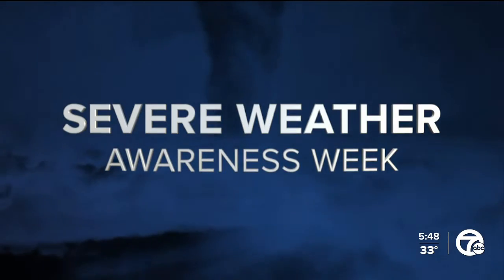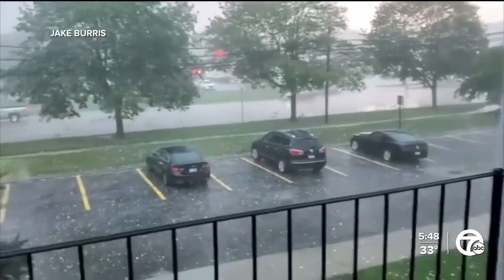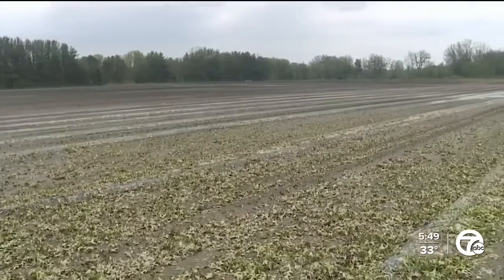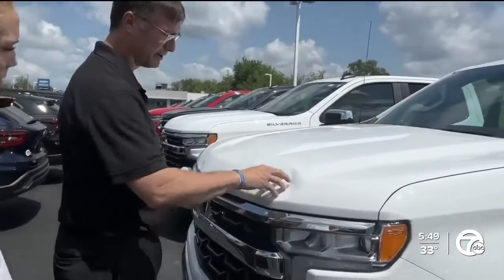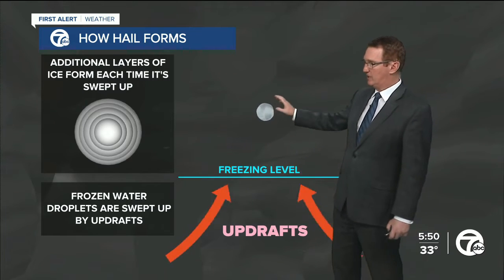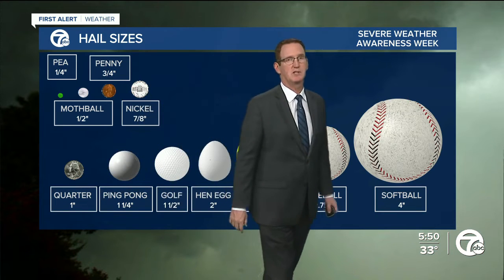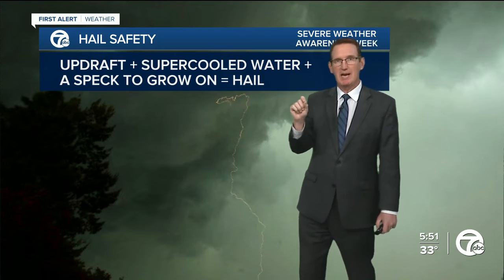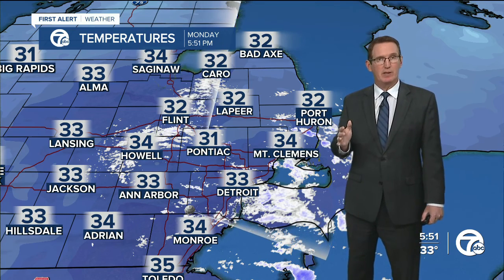Severe weather explained: Hail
It is Severe Weather Awareness Week. We are taking a look at a different weather threat -and answering questions as part of our series - Severe Weather Explained.